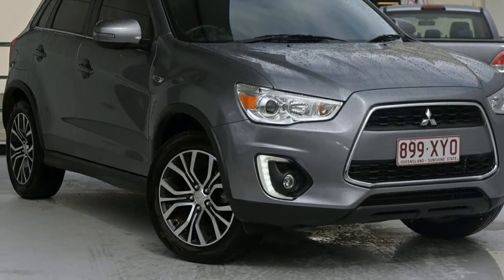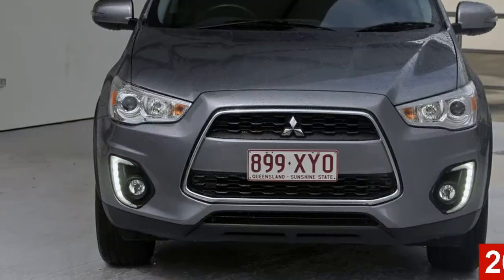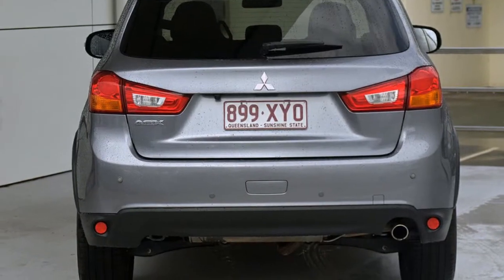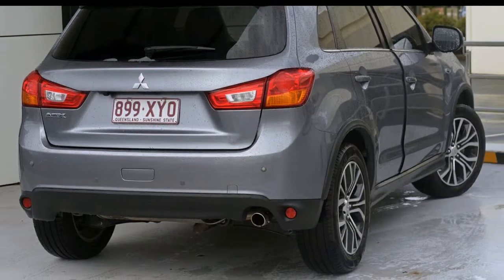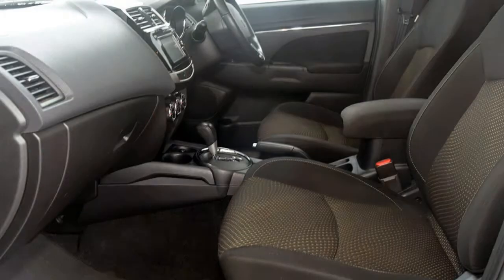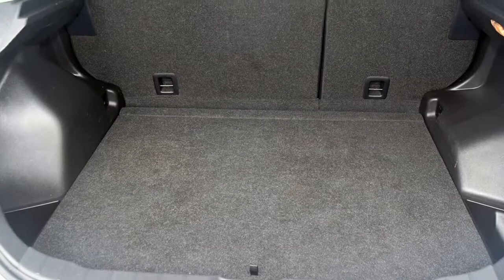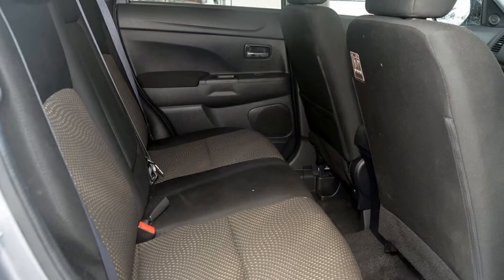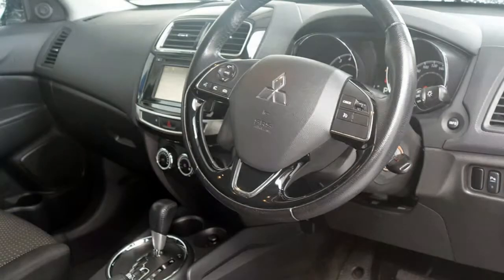2016 Mitsubishi ASX XB MY15.5 LS 2WD Charcoal 6 Speed Constant Variable Wagon